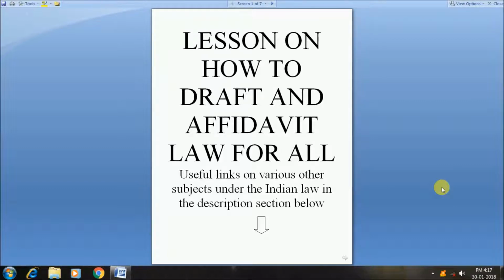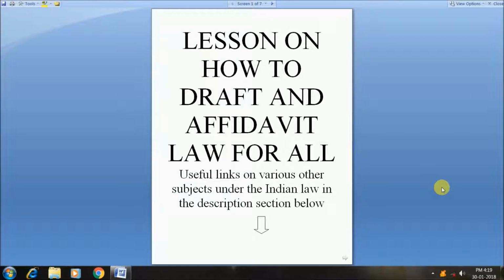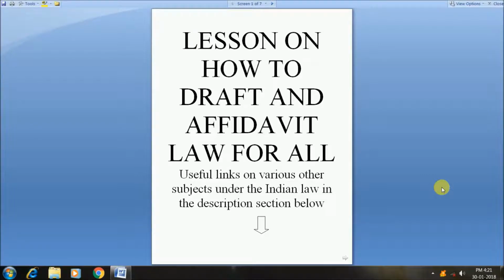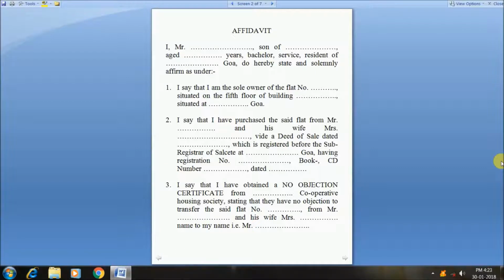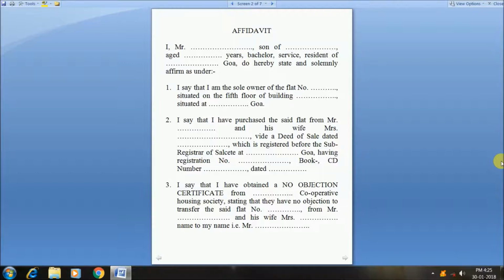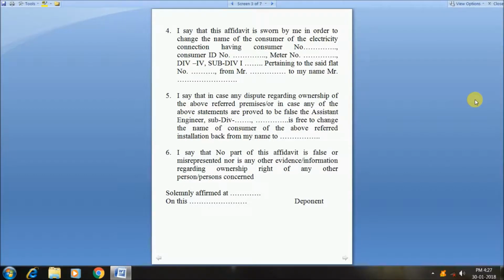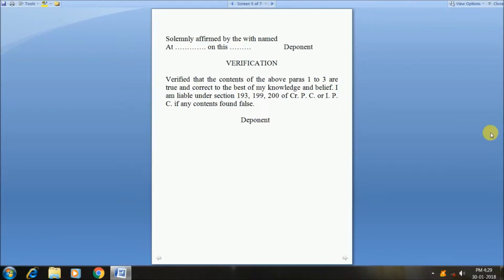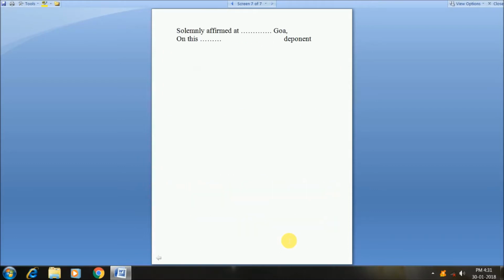How to Draft an Affidavit | Law Lessons | Drafting Series